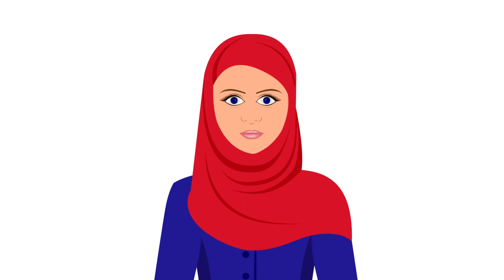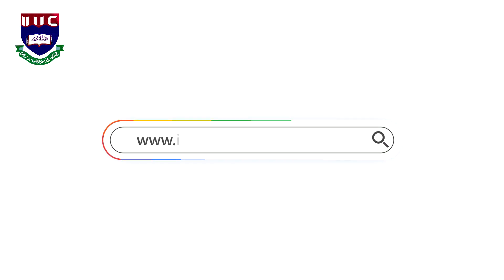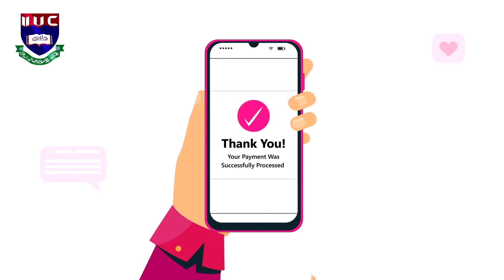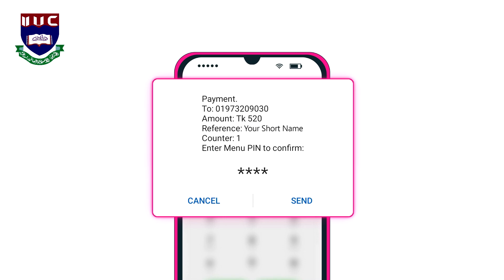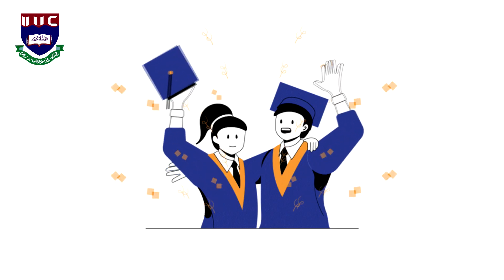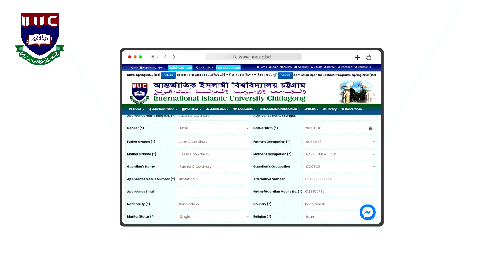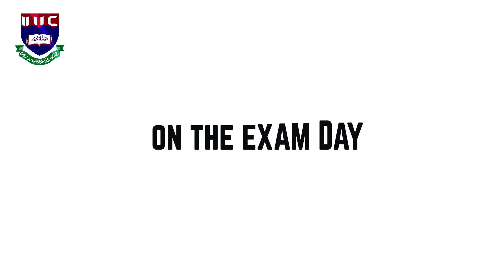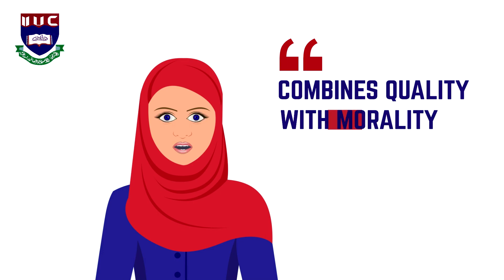IIUC Admission Application Guideline Video